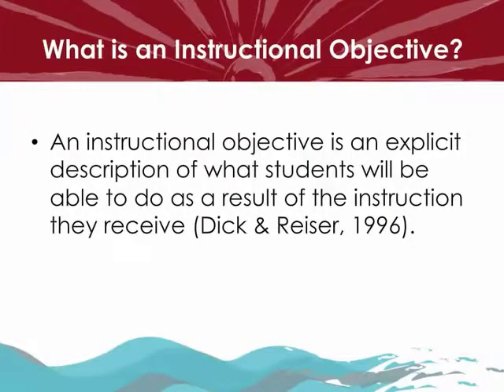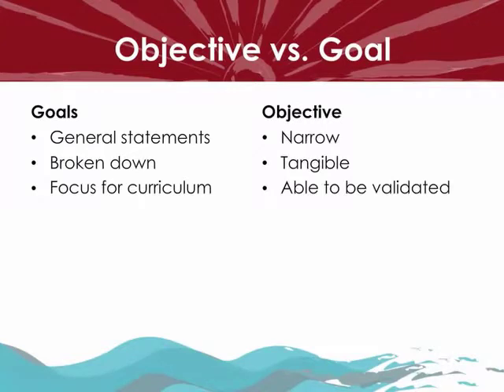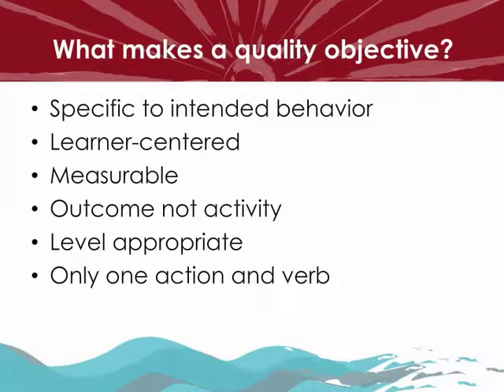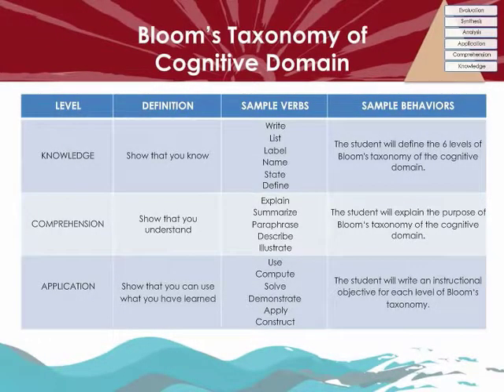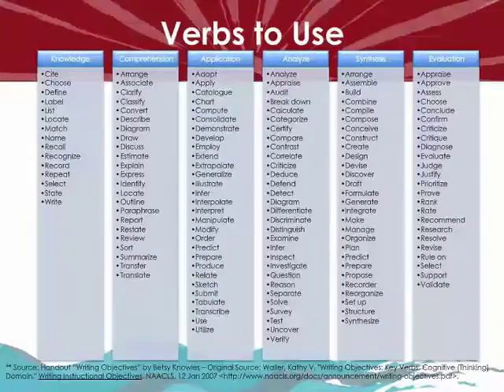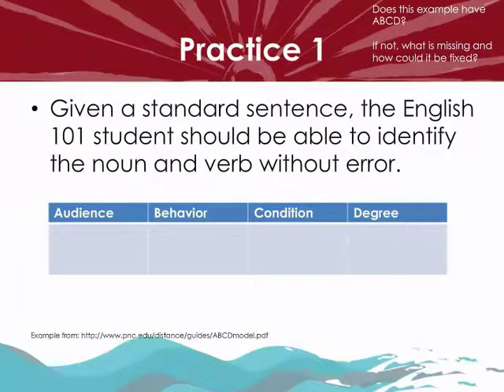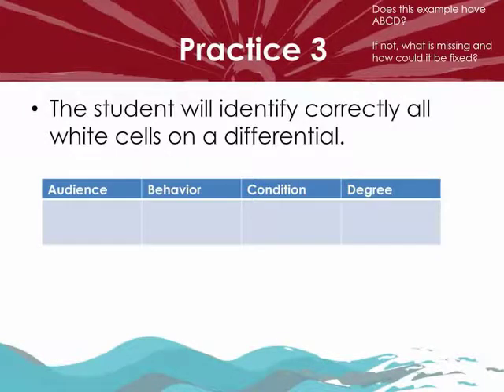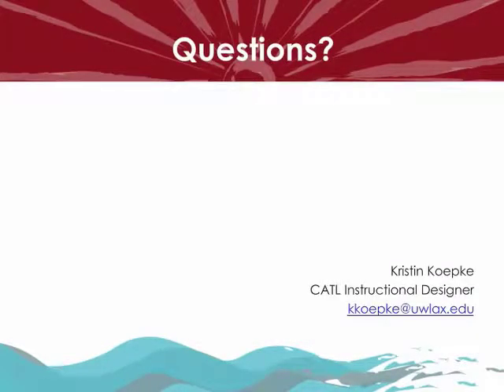Writing Measurable Objectives